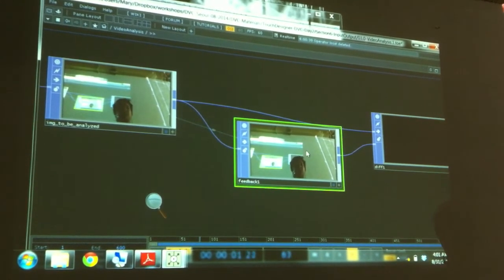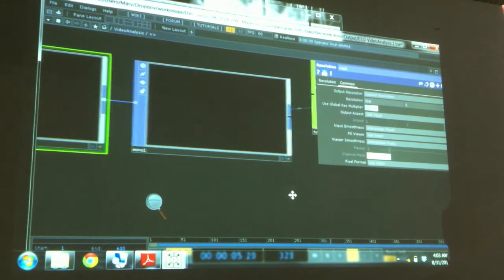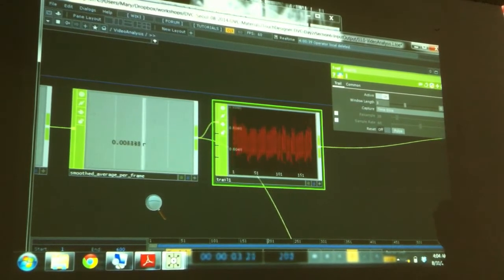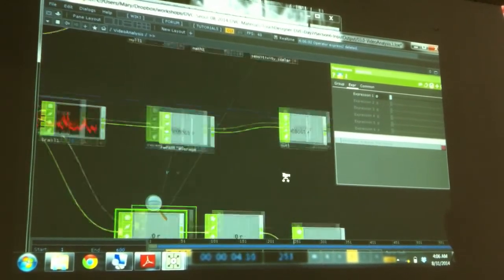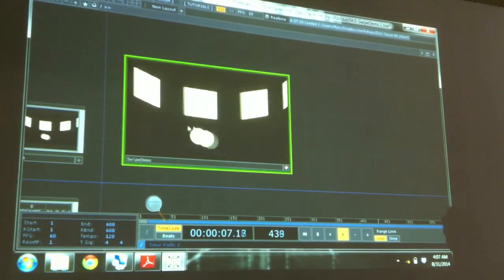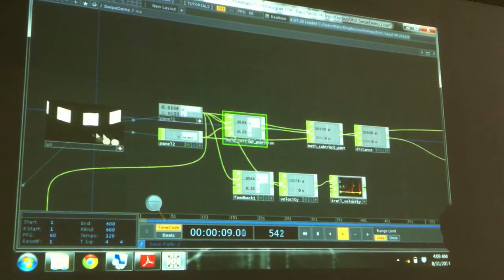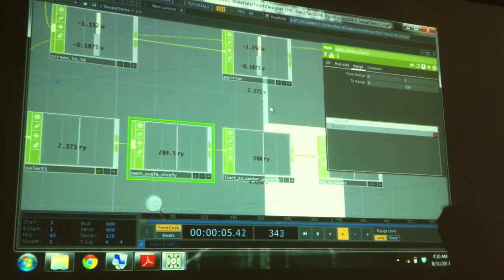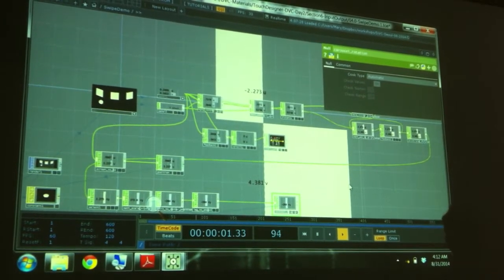touch designer 7(터치디자이너 7)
Touchdesigner workshop in South Korea